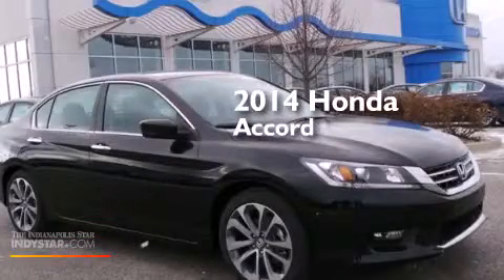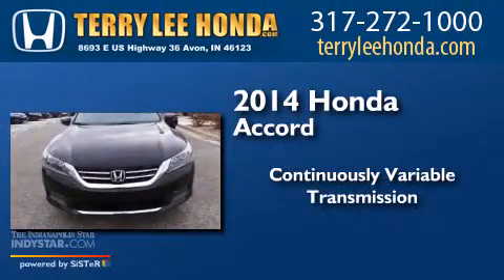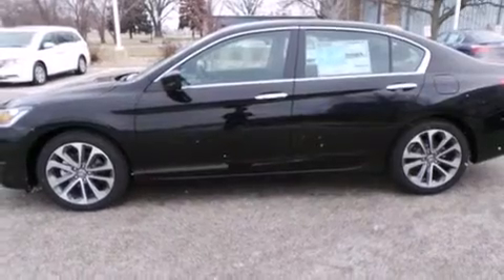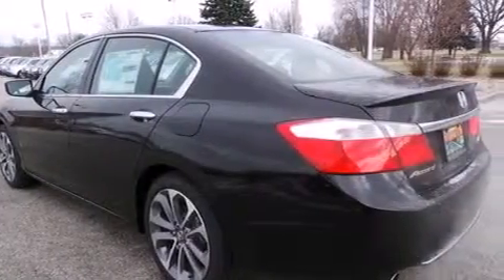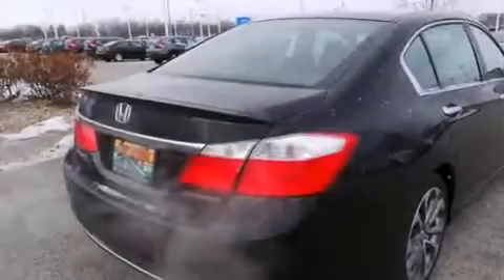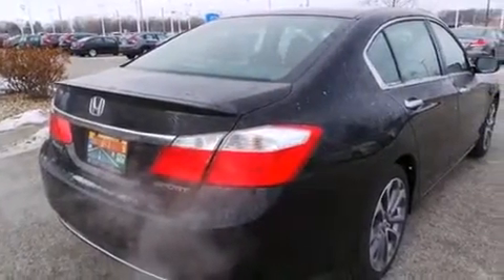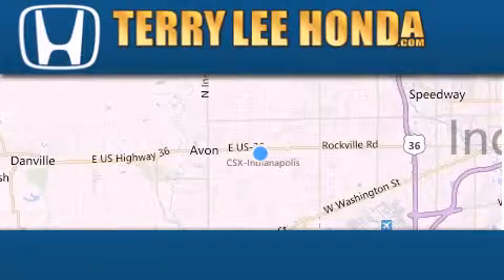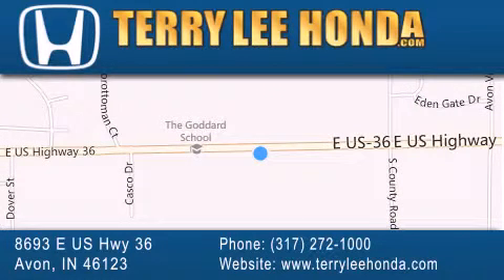2014 Honda Accord Avon IN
We have been honored to serve the Avon IN area , we promise that your experience at our dealership will exceed your expectations ! Year : 2014 Make : Honda Model : Accord Engine : 2.4L 4 cyls Trans . : CVT (Continuously Variable) Exterior : Crystal Black Pearl Interior : Black w/Cloth Seat Trim Stock : 15575 Terry Lee Honda 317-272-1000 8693 E. US Highway 36 Avon , IN 46123